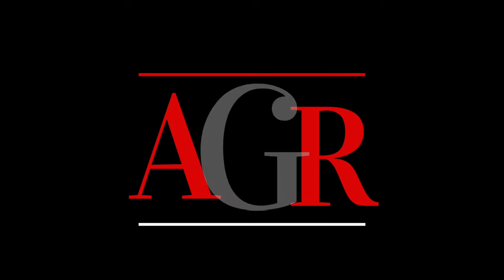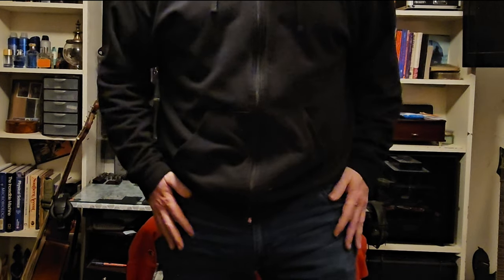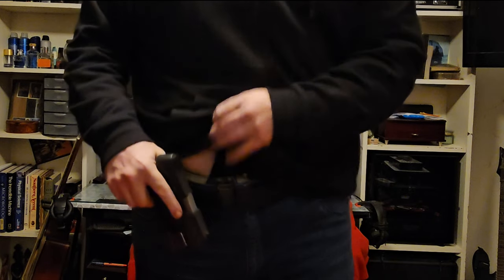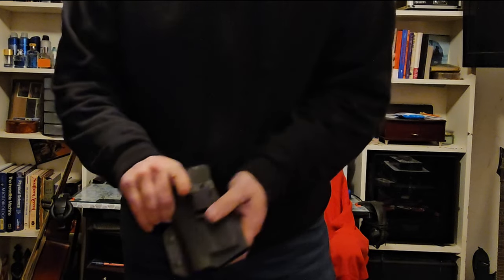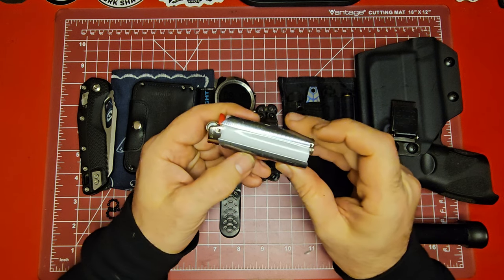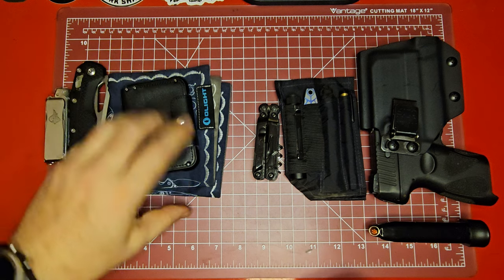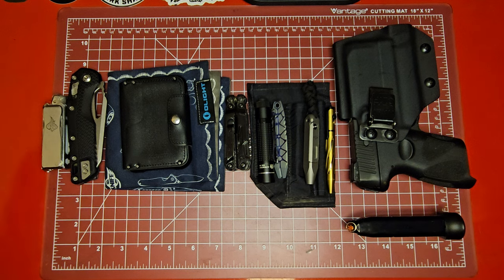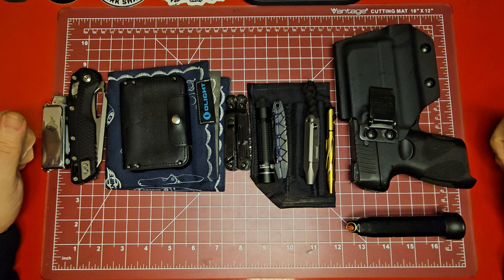The Friday EDC Pocket Dump Number 4! What's in YOUR pockets?!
Check out the instant replay at 07:55
Join us for another TGIF Pocket dump as we finally get to take off all the gear we've been wearing all week! This is the perfect time to inspect your gear, make sure everything is clean, dry, and in proper working order before the next week. Also, this gives us a chance to evaluate our carry and take a look at what's working and what's not.
This week, I changed around the carry in my pocket organizer a little, and carried the MSI as well
Whether your EDC changes, or you're set in your carry, you're sure to see something interesting or new! Make sure you go to instagram and post your tgifpocketdump

Muradin Tactical EDC wallet
Lumintop EDC 2 flashlight
Civivi Vision FG
Taurus G2c
Olight Baldr RL -
Gun and Flower holster
Ulticlip Ultituck

These are some of my favorite channels in 2023! So if you like my content be sure to check them out! Tell them Average Gear Review sent you!

00:00 Intro
01:20 Front view pocket dump
05:00 Funny story...
05:59 Top down view
07:33 Instant Replay